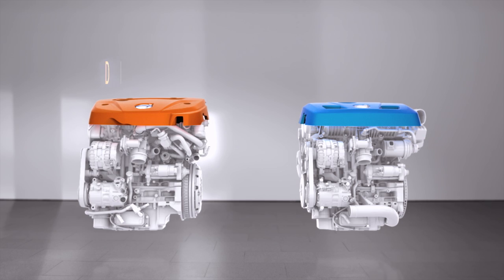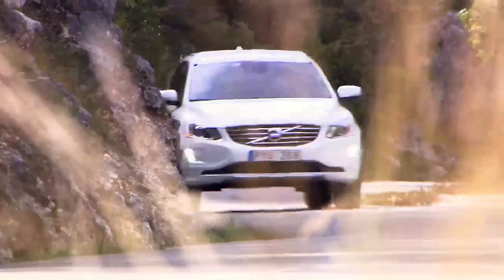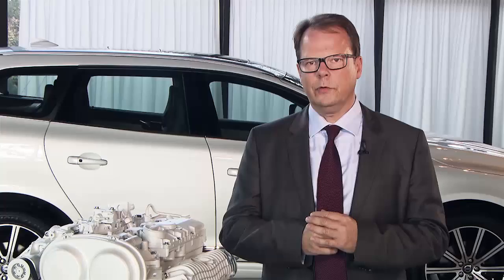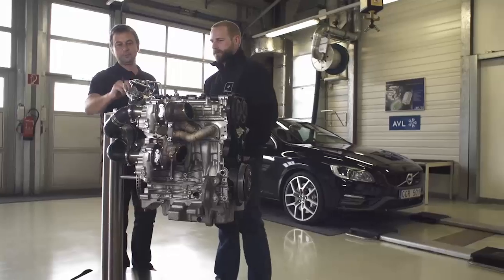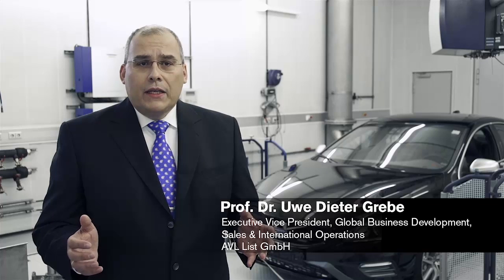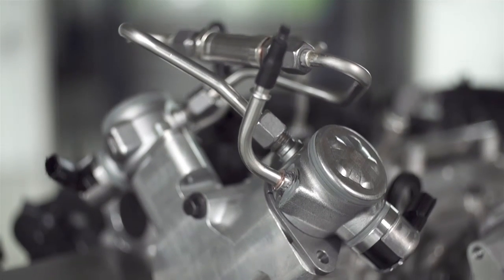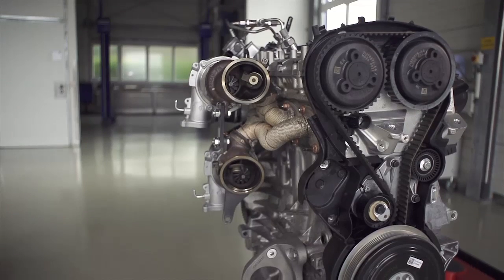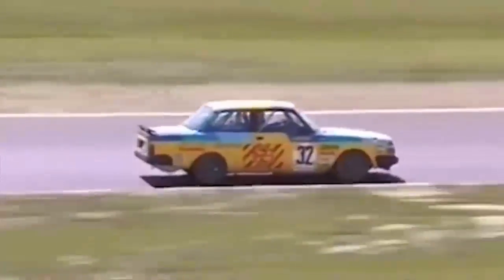Volvo shows 450 bhp four-cylinder 2.0-liter engine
The 450 bhp engine utilities two parallel turbochargers, which are fed by an electrically powered turbo-compressor. The compressed air from this unit, rather than being fed to the cylinders, is instead used to spool up the two parallel turbochargers. Fuel is fed by a dual fuel pump working at 250 bar pressure. With this kind of power density, this triple boost installation and unique fuel system, enables a very dynamic drivability without any turbo lag, compared to a mono-turbo.